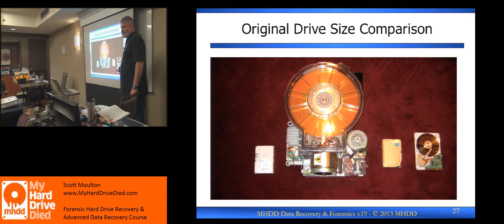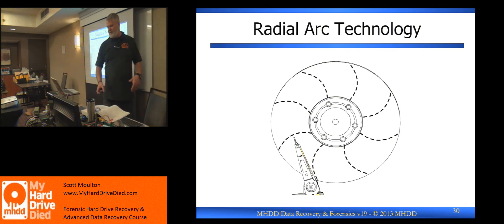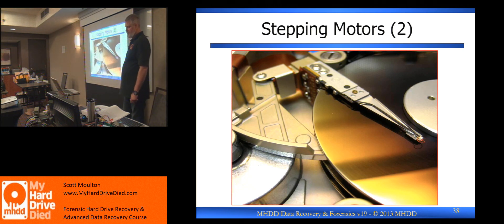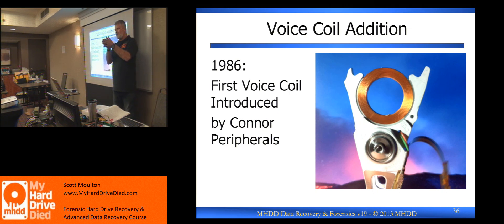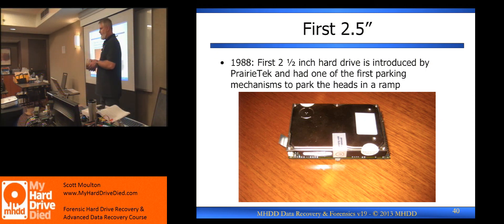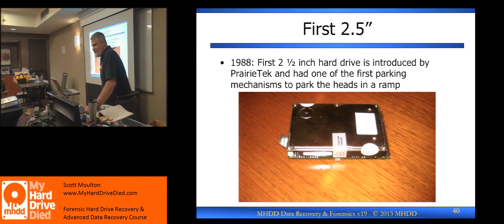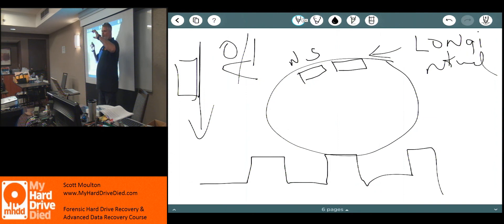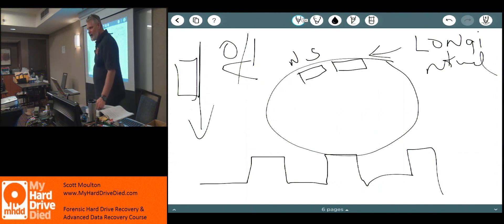MyHardDriveDied 2020 Data Recovery Class Day One - 6/13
MyHardDriveDied 2020 Data Recovery Class Day One - 6/13 If you are interested in learning Data Recovery and how to perform recovery on hard drives and solid state please see Scott Moulton  @ MyHardDriveDied.com